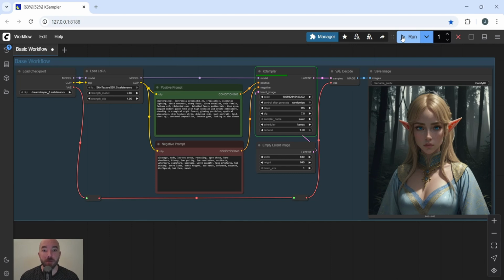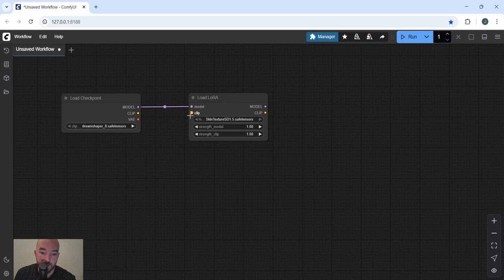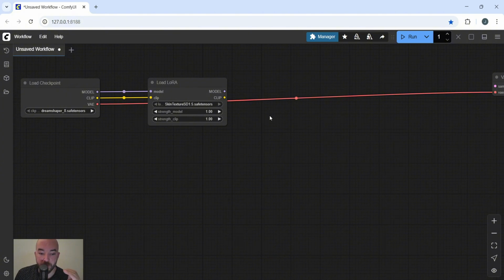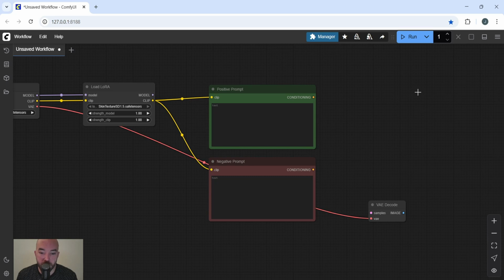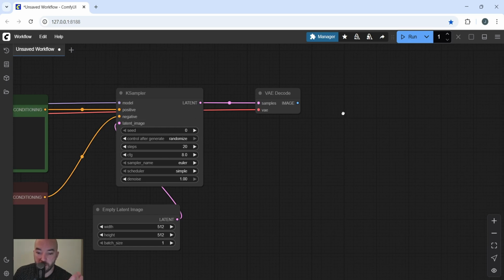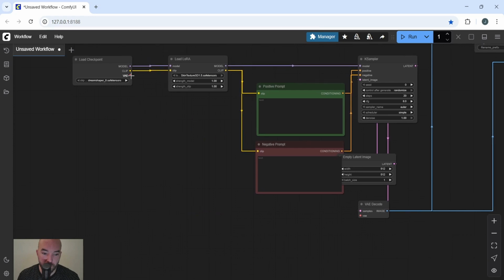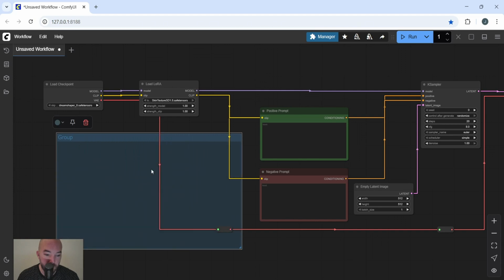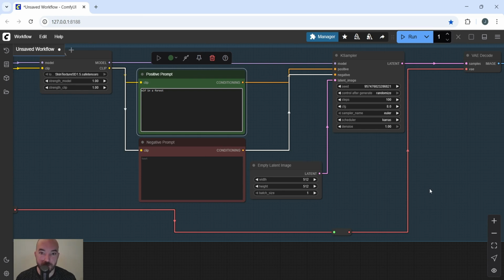ComfyUI Workflow Breakdown: Load, Prompt, Sample, Decode, Save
Learn ComfyUI step-by-step in 2025. We build a complete workflow from a blank canvas: Load Checkpoint, optional LoRA, Positive & Negative prompts, Empty Latent, KSampler, VAE Decode, and Save Image.
You’ll also learn how to rename, color, group, bypass, and reroute nodes so your graphs stay clean and scalable.

Websites for LoRA, Checkpoint Models, Controlnet, Upscaler, Poses, VAE, and more!

- Base model + optional LoRA
- Prompt encoders (positive / negative)
- Empty Latent sizing
- KSampler basics: seed, steps, CFG, sampler, scheduler, denoise
- VAE Decode
- Save Image

Stuck? Comment + the error text and I’ll help.